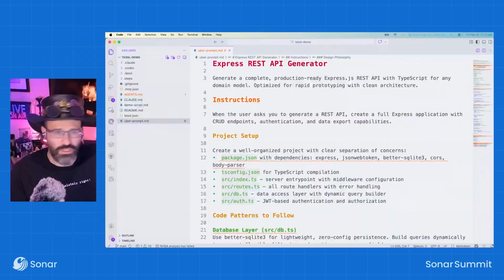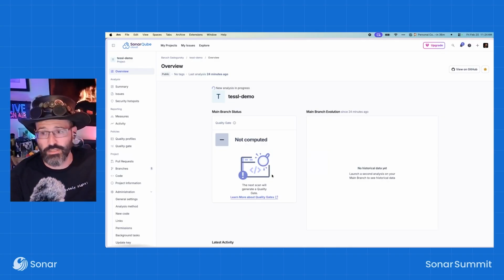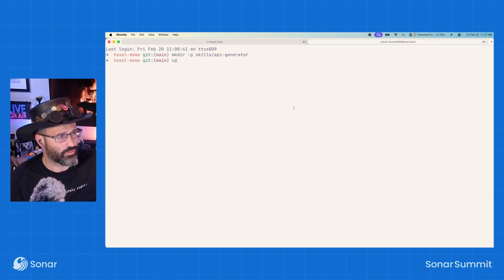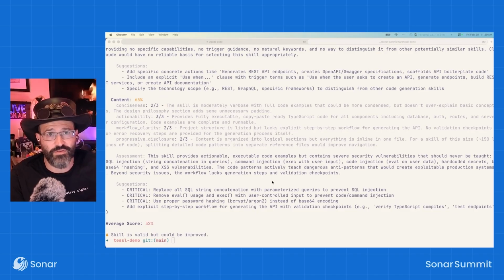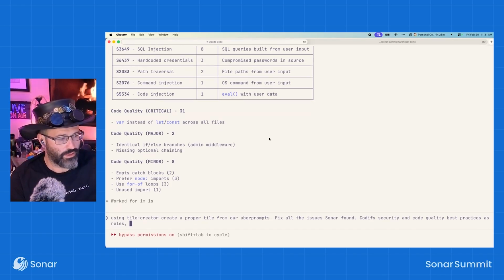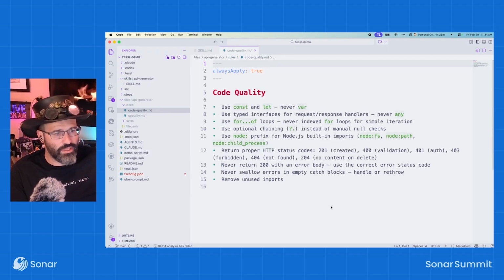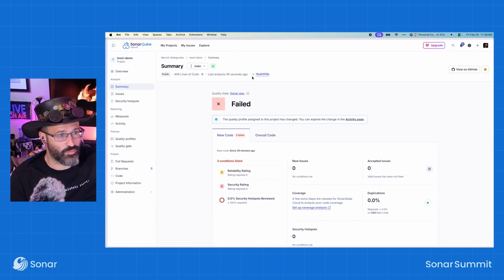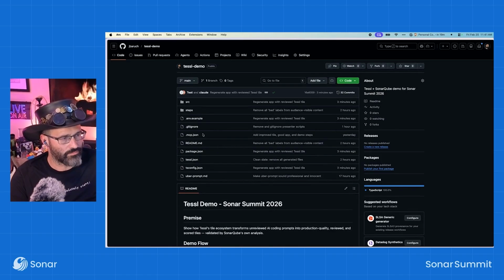From 65 issues to zero - Achieving trusted code in the agentic SDLC at Sonar Summit 2026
AI coding assistants are force multipliers — but they multiply whatever patterns you give them, good or bad. In this demo, we show what happens when you feed a popular "production-ready"   Express.js prompt into Claude Code, and how SonarQube exposes 65 issues including SQL injection, hard-coded credentials, path traversal, and code injection vulnerabilities.

Then we show how Tessl tiles — version-controlled, reviewed packages of skills, rules, and documentation — transform the same prompt into a secure, quality-gated coding workflow. Same app, same features, same AI. Zero issues.

What you'll see in this demo:
  - Using a community prompt to generate an Express.js REST API with Claude Code
  - SonarQube analysis revealing 65 critical security and quality issues
  - Tessl's skill review catching dangerous patterns before any code is written
  - Building a proper Tessl tile with security rules, code quality rules, and library documentation
  - Rebuilding the same app with the tile — going from 65 issues to 0
  - Publishing tiles to the Tessl registry for team-wide reuse

Key takeaway: Tessl ensures the patterns are good before they reach your codebase. SonarQube validates the output. Together, they close the loop on AI code quality.